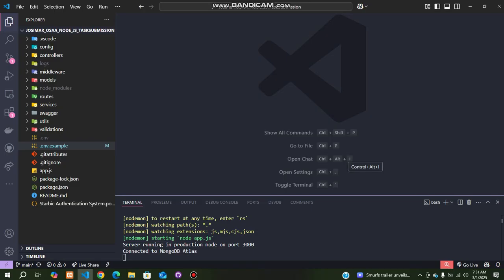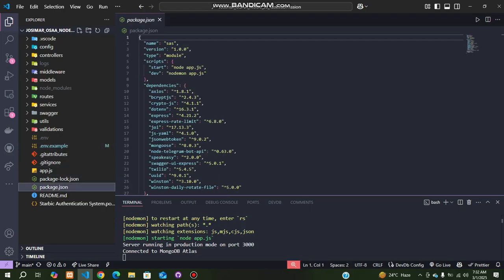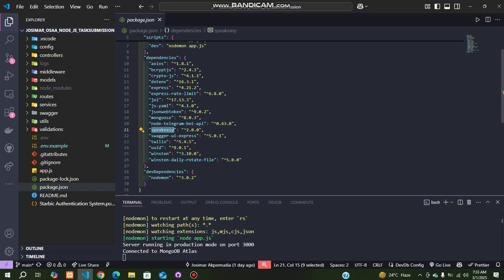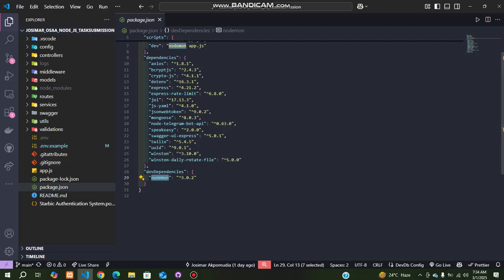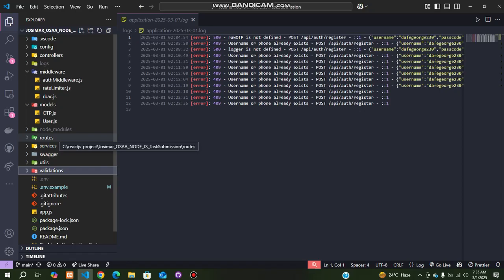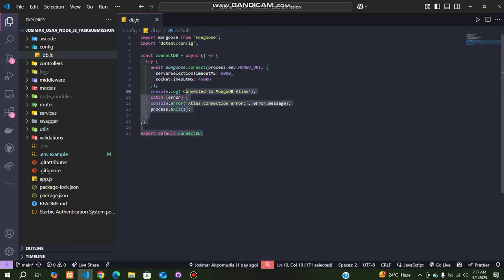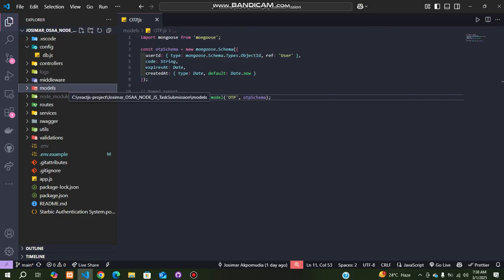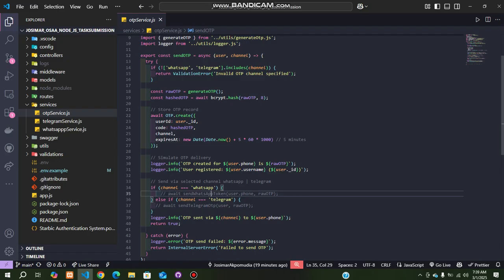Test Video 1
OSAA NODE.JS TEST TASK (STANBIC)
The purpose of this enhanced Node.js test task is to rigorously evaluate your technical expertise
in backend development, security protocol integration, and API design for an
authentication-based system. Recognizing the potential for external assistance or shortcuts, we
have introduced Counter-Proofing measures designed to highlight your original
problem-solving skills, reinforce accountability, and ensure the submission reflects your
genuine capabilities.